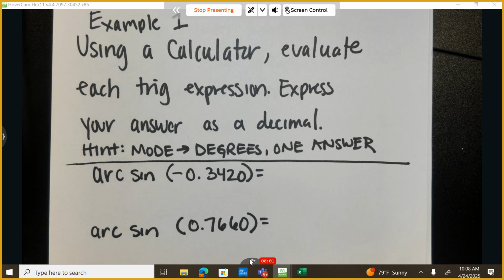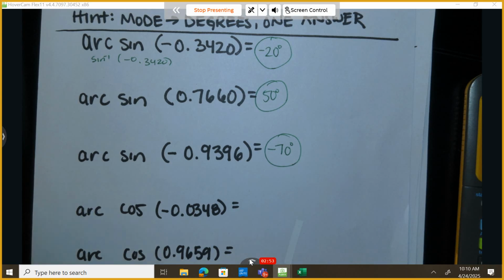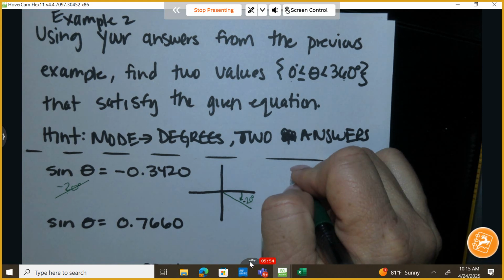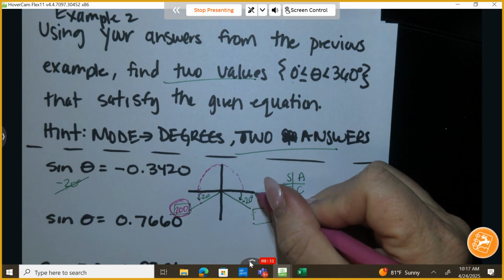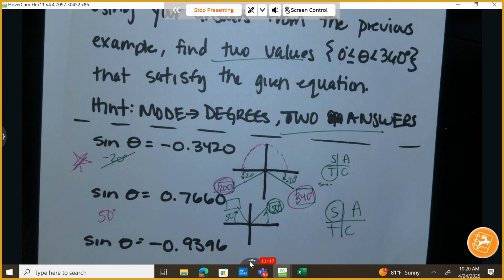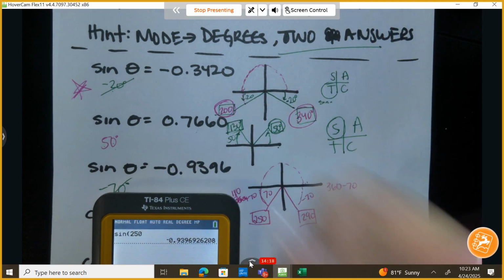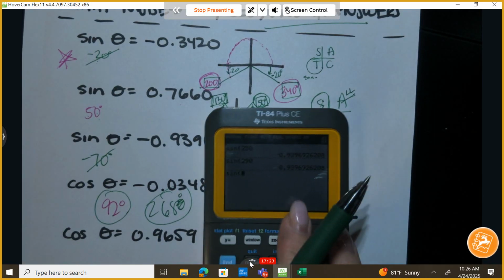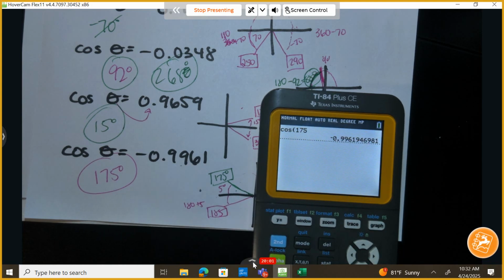Tutorial II: Inverse Trig Functions Part I